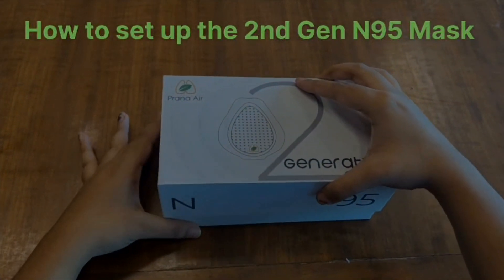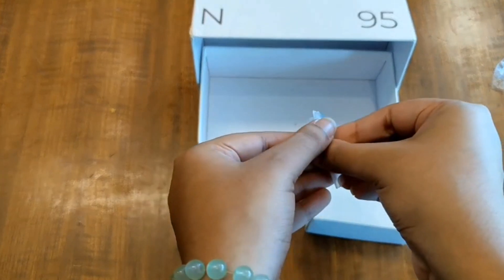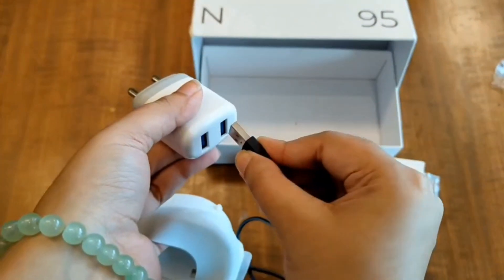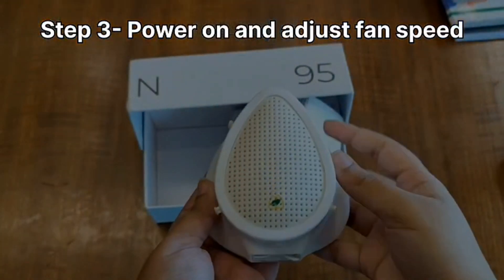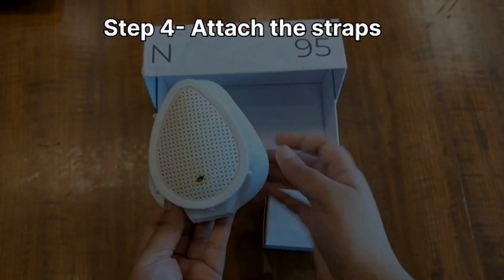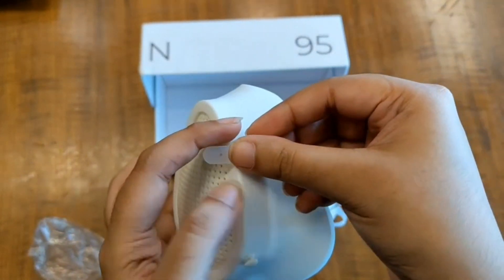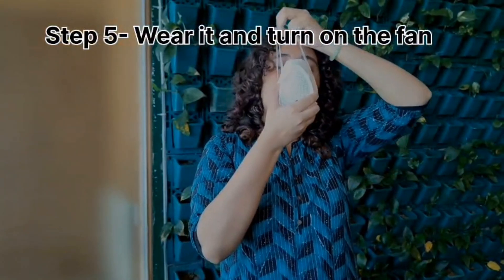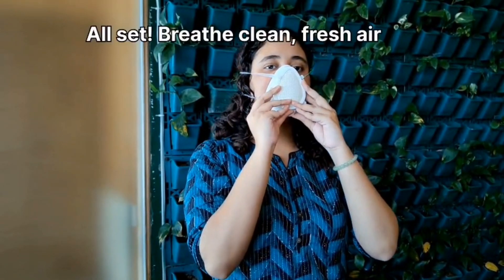Prana Air 2nd Gen Mask Setup Tutorial | Motorized N95 Mask How-To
In this video, we’ll guide you step by step on how to set up your Prana Air 2nd Gen Motorized N95 Mask, from charging to strapping and using its smart airflow system.

The Prana Air 2nd Gen Mask is designed for effortless breathing and advanced protection against air pollution, powered by a built-in motorized fan that keeps clean air circulating inside the mask.

Here’s what you’ll learn in this tutorial:

How to charge the mask using the USB cable

Understanding the power and fan speed buttons

Connecting and adjusting the straps for a snug fit

Ensuring a proper seal for maximum filtration efficiency

Tips for comfortable and long-duration wear

With this quick setup, your mask will be ready to use within minutes, helping you stay protected during the high-pollution season ahead.